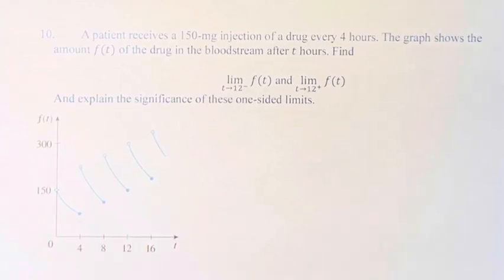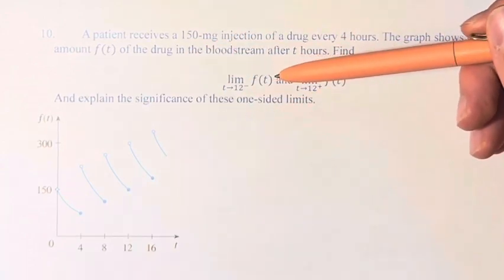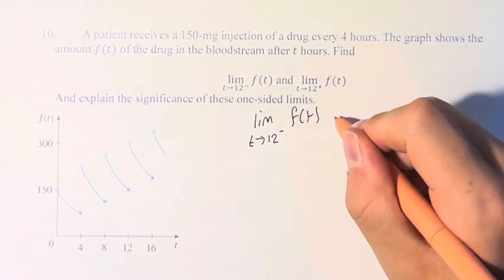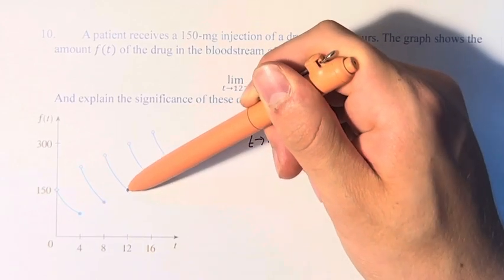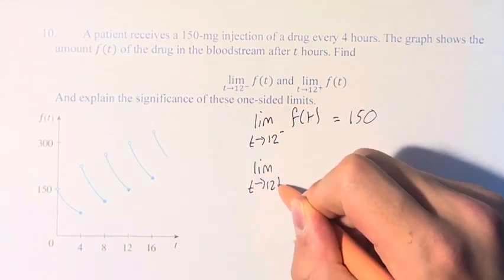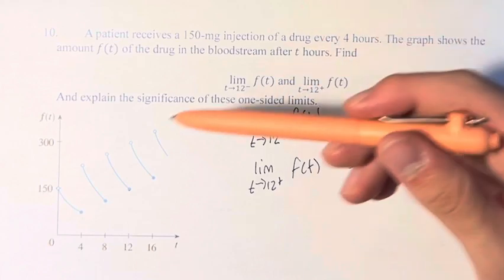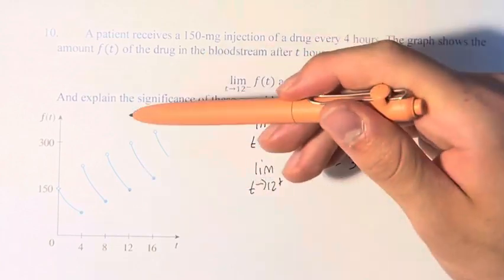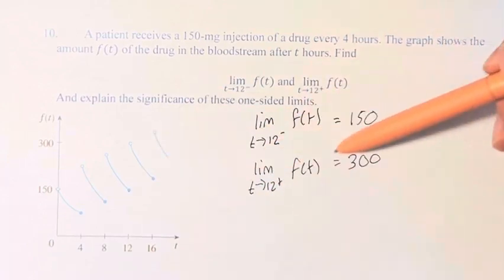10. A patient receives a 150-mg injection of a drug every 4 hours. The graph shows the amount f(t)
10. A patient receives a 150-mg injection of a drug every 4 hours. The graph shows the amount f(t) of the drug in the bloodstream after t hours. Find lim(t→12^-)⁡f(t) and lim┬(t→12^+)⁡f(t) and explain the significance of these one-sided limits.

Calculus: Early Transcendentals
Chapter 2: Limits and Derivatives
Section 2.2: The Limit of a Function
Problem 10